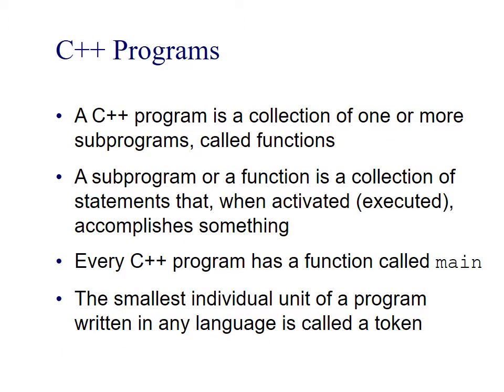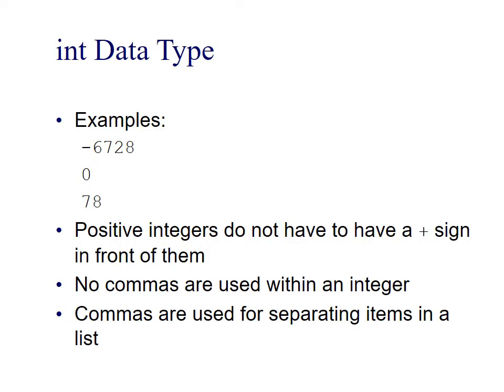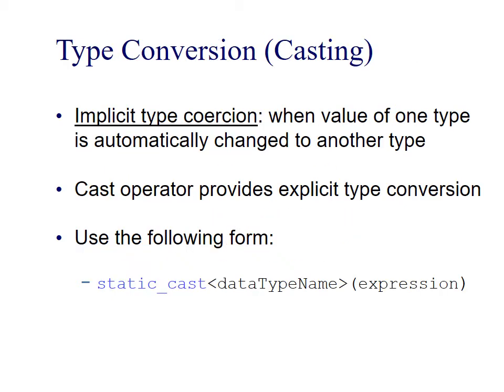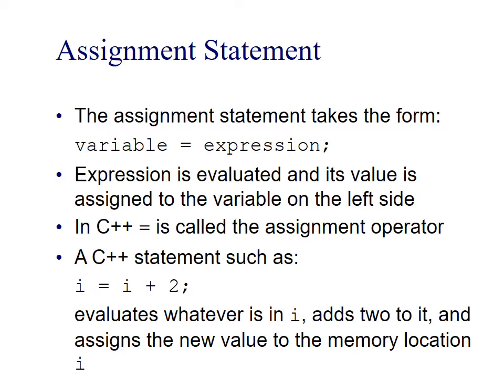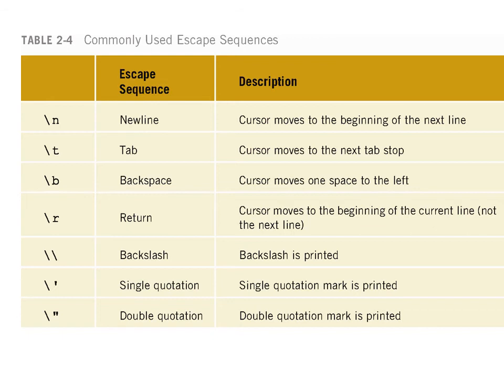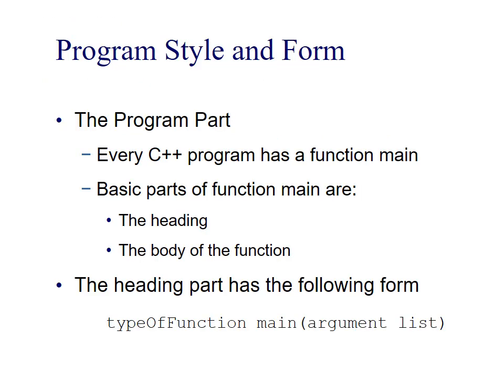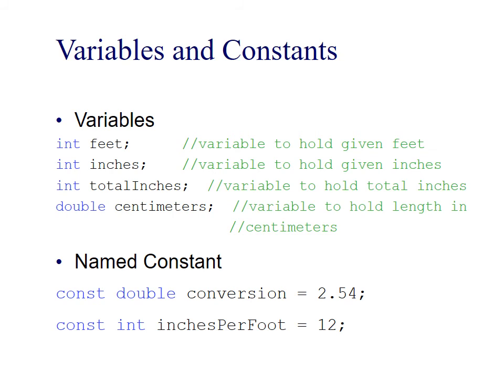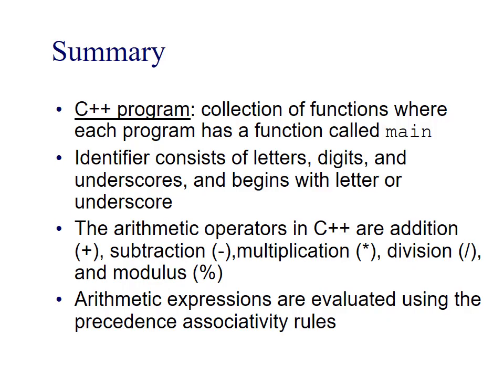Lecture 2 C++ basics data types